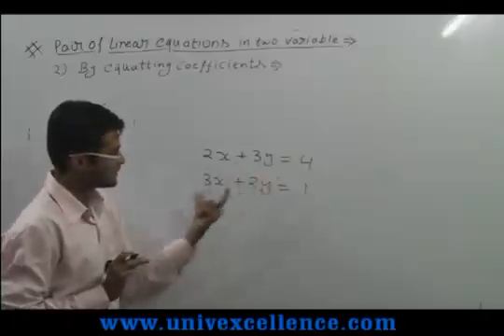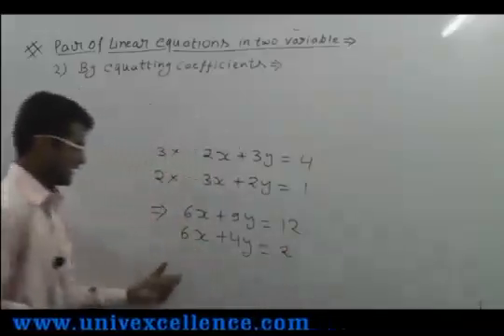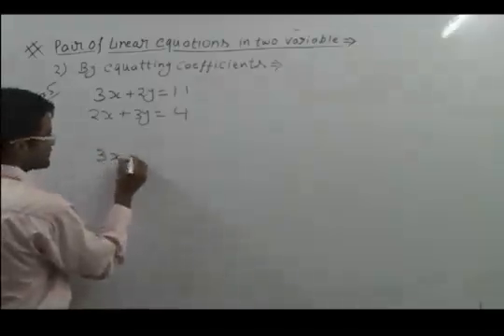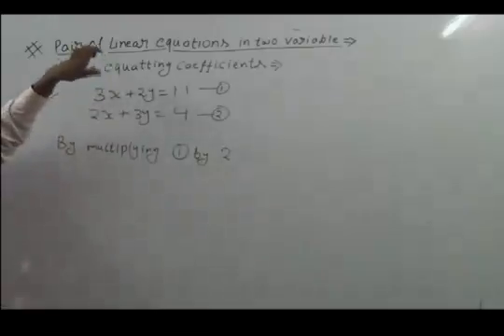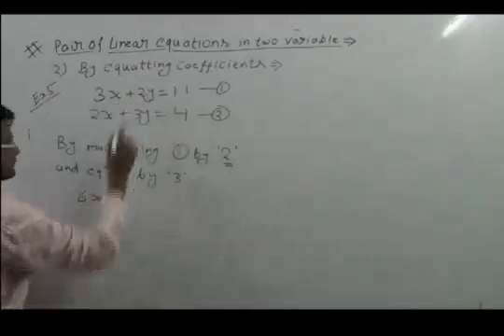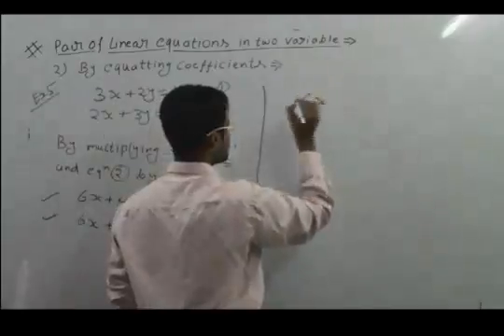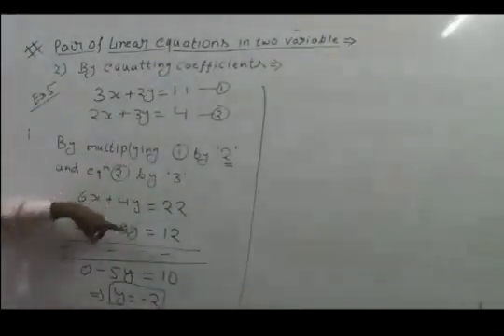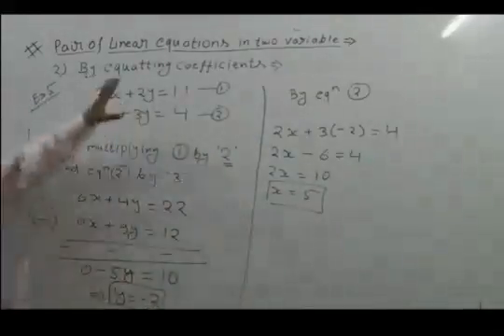Class 10 Math Linear Equations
Bhagatsir provides Video Lectures in Apni Bhasha. This Video covers Class X Math Linear Equations Topic Linear Equations. Developed with Images, Smart Art and Learning Techniques it offers easy remembering Avdhan Science to students.  Each Video contains learning & remembering science 'Avdhan' it makes you learn and understand easily.